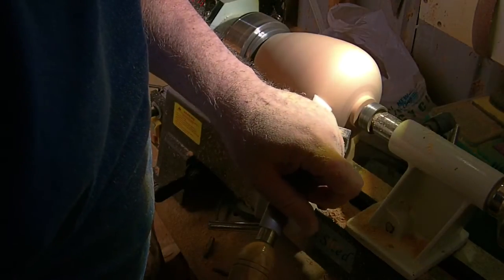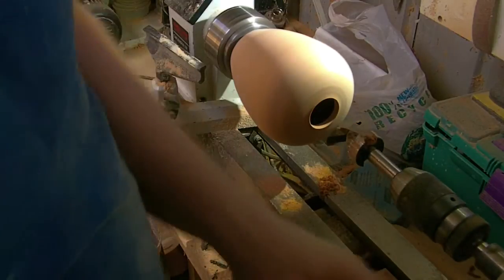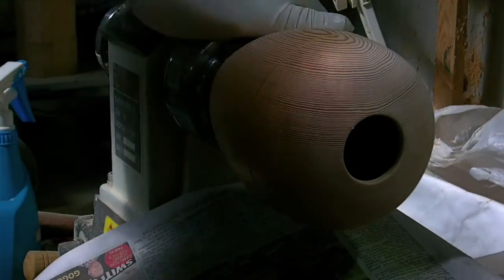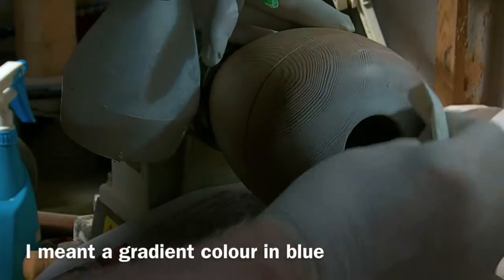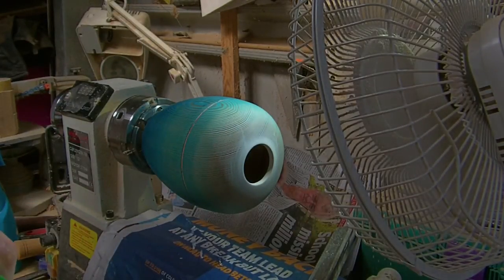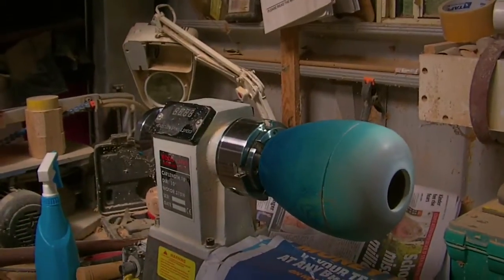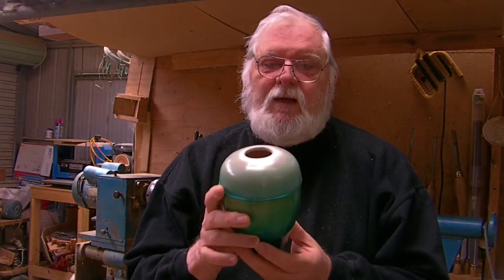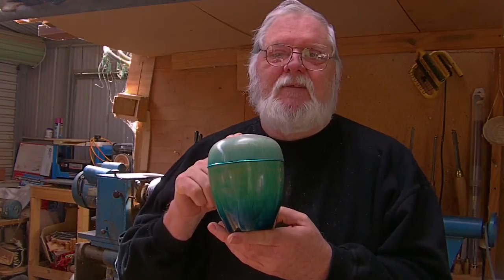The Iceberg Vase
Vase is stained and finished with ca glue